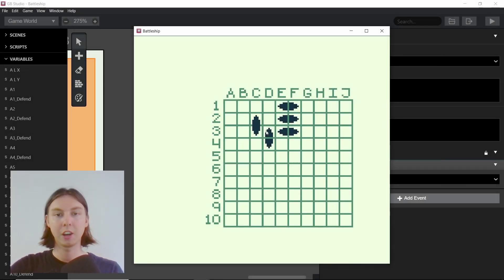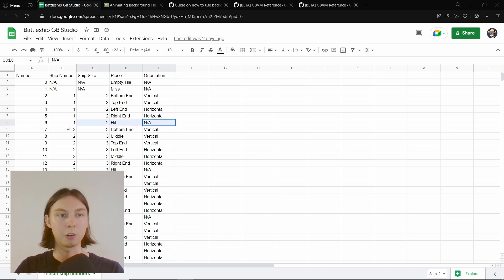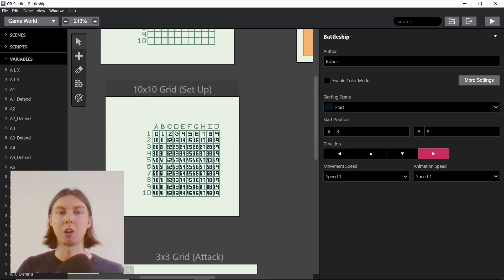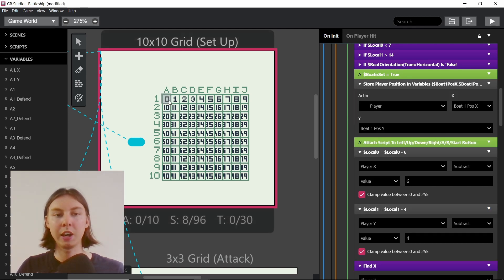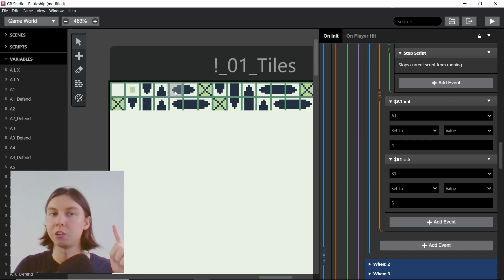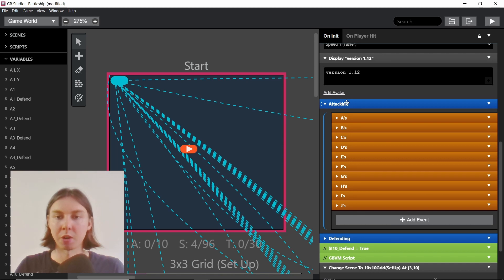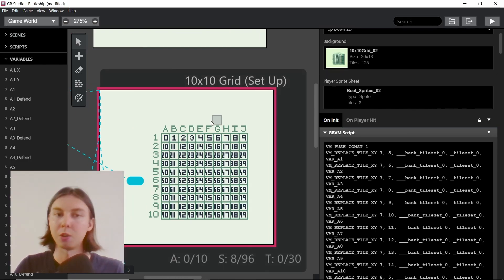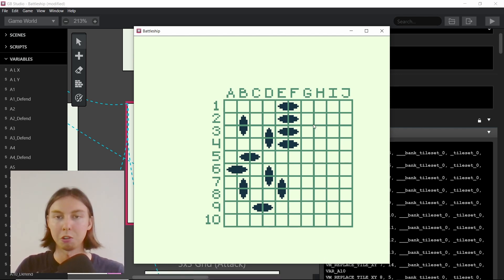Intro to background tile swapping in GB Studio 3 - Battleship - Episode 4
This is the fourth video in the series of tutorials where I aim to remake Battleship in GB Studio 3.

Please see this GB Studio Central article for more information about tile swapping

In this video I demonstrate how you can use background tile swapping to create an updatable 10x10 grid. I have a very basic understanding of how it works, but I managed to get a large chunk of it working nonetheless!

I hope that my next update on this will include placing all 5 boats in the 10x10 grid ready for me to set up battling again.